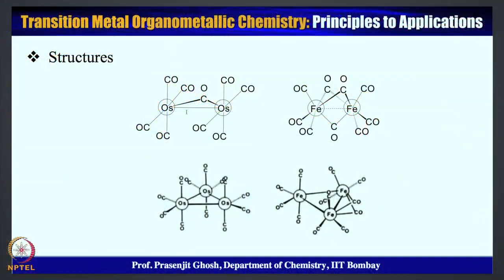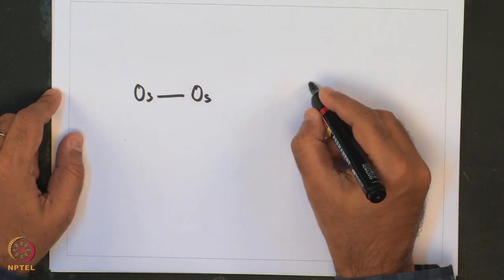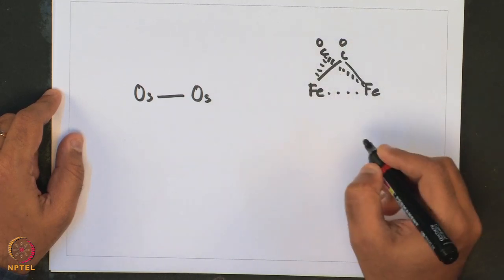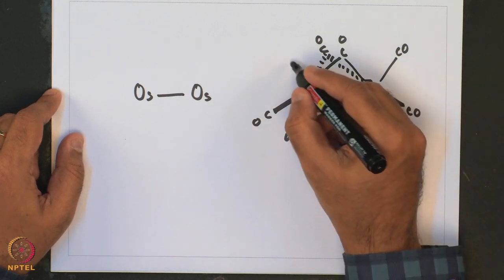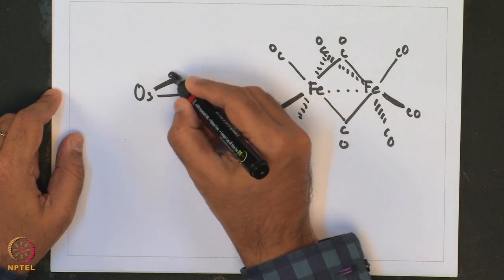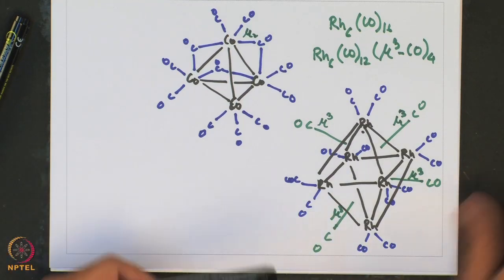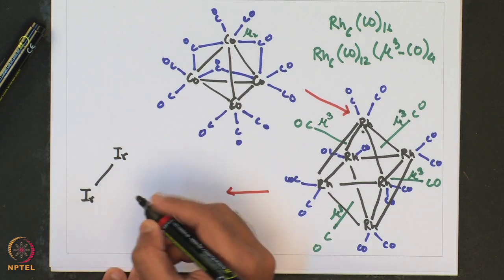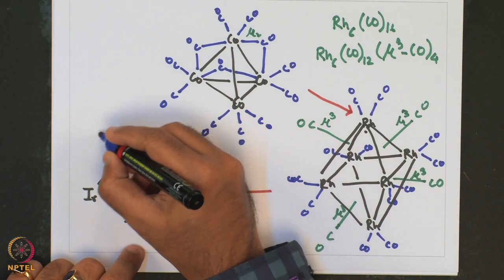Week 9 - Lecture 43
Transition Metal Carbonyls